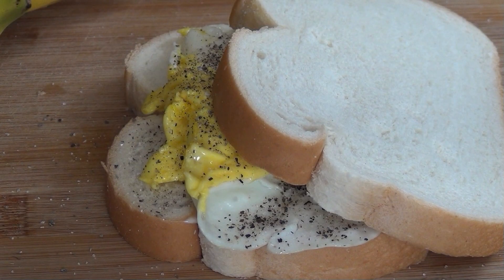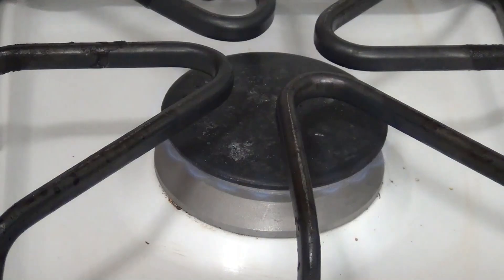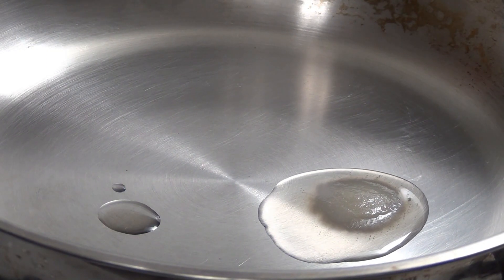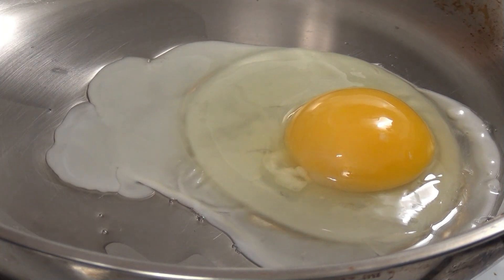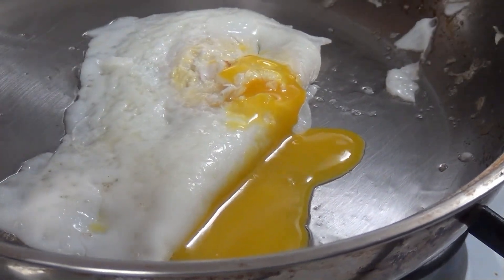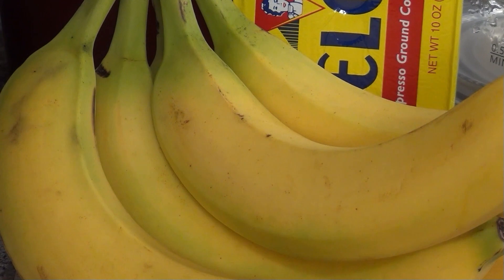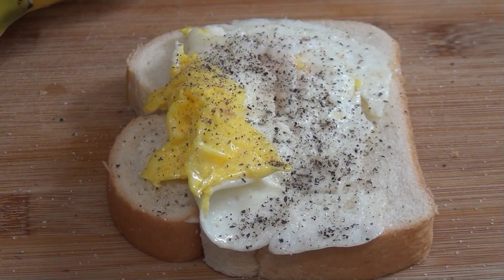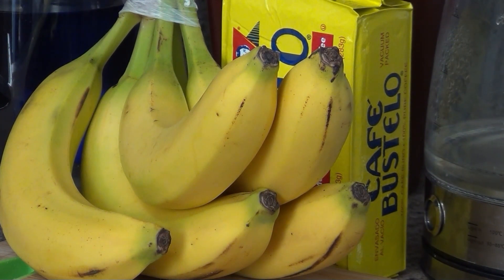Chitchat: Safe and easy way to fry an egg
The thoughts of Microdac:
It's a part of my morning routine.
Frying an egg is simple and easy.
I am fortunate to have a gas stove, which makes it great for low-heat cooking and using a wok.